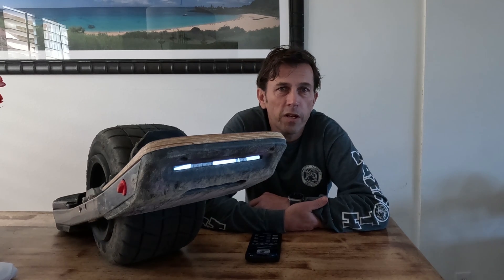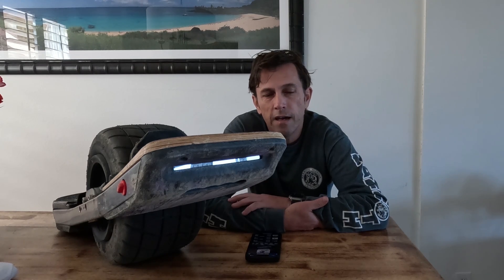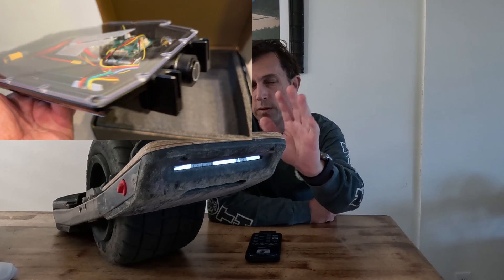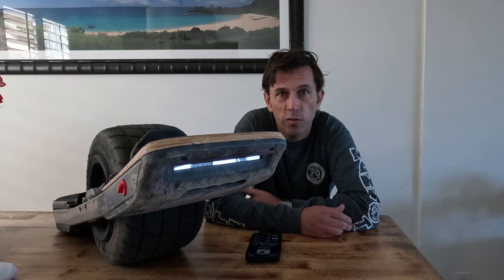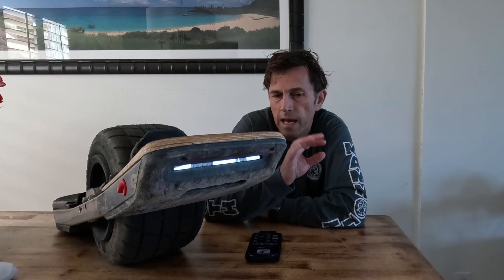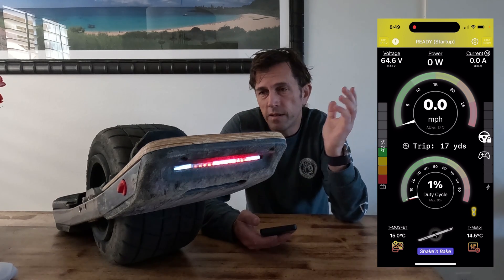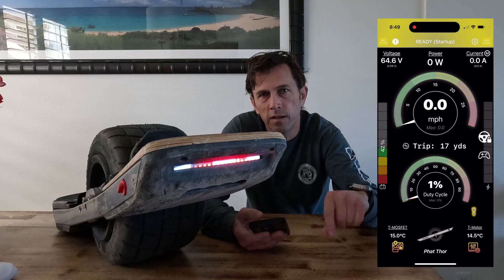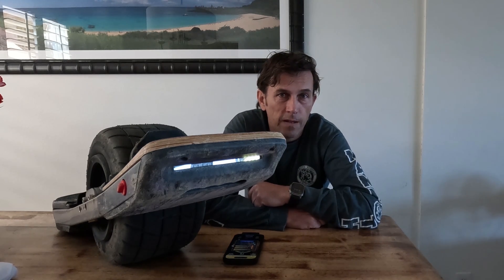Fungineers Thor300 Controller Review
Quick review of the Thor300: a new VESC compatible 20s controller

Motor: SuperFlux HT Prototype (N42 magnets instead of N38 in the production version)
Rails: CyberRails XL from Floatboxx.com with a Burris 7" TX22 tire
Battery: DIY 18s2p P45B with Pickels 18s BMS
Battery Enclosure: Prototype WYRD CNC Aluminum Box
BANG Bumpers (modded to fit the extended battery box)
Stock XR footpads (extended sensor cable)